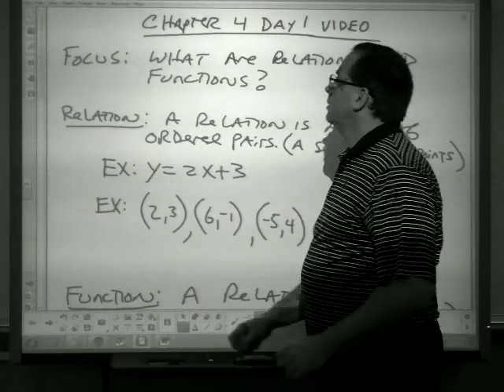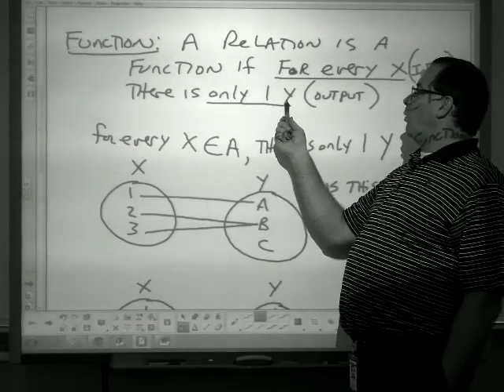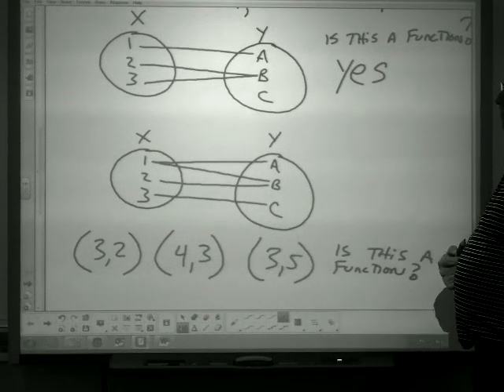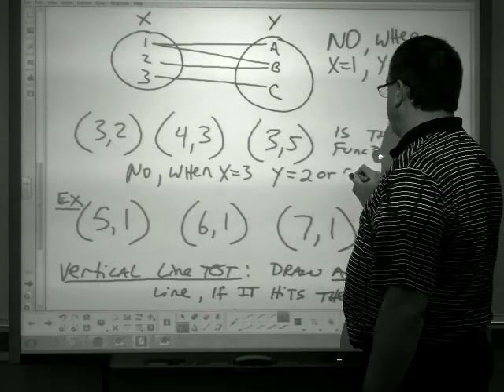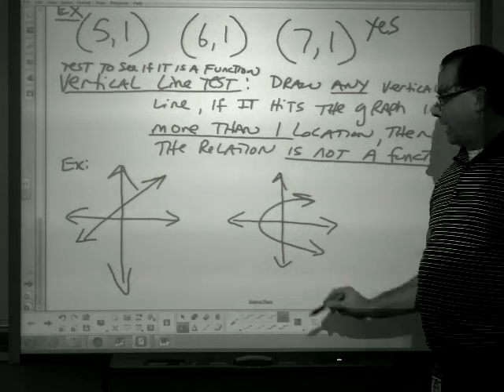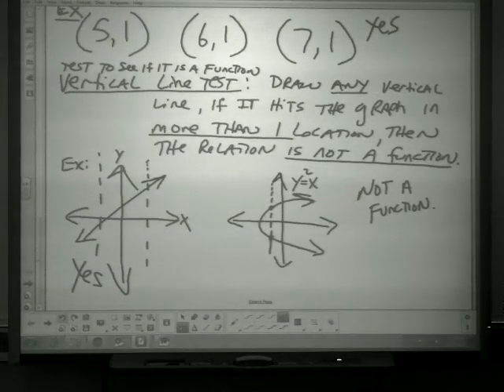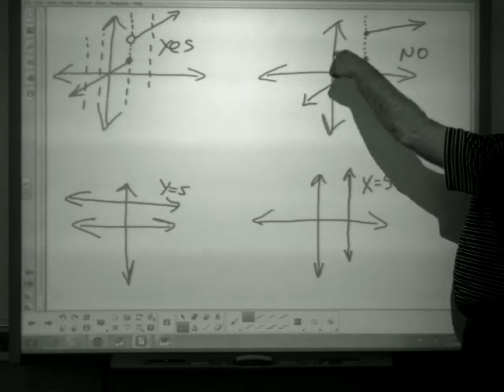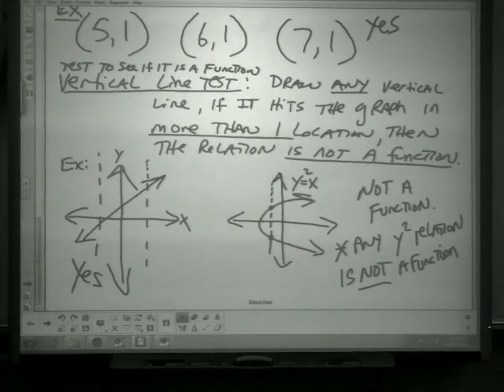A2T Chap 4 Day 1